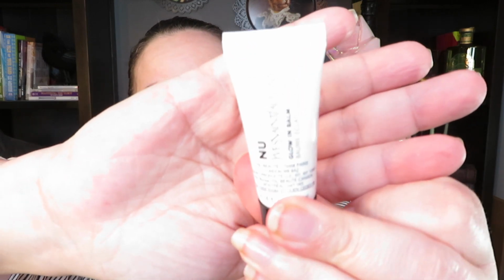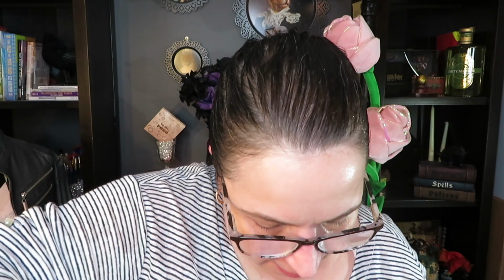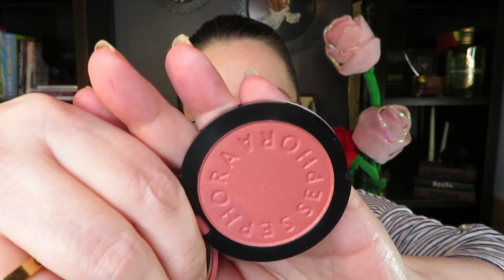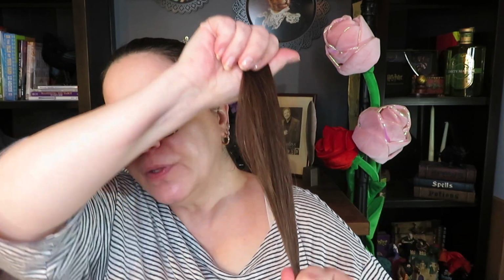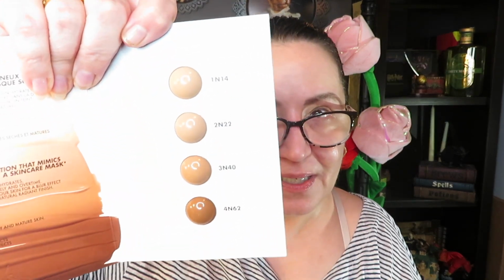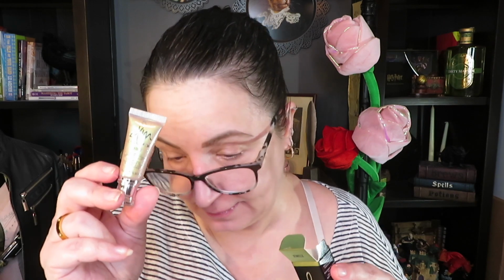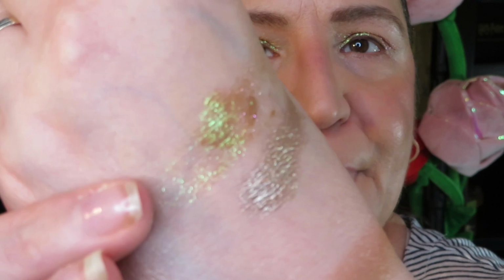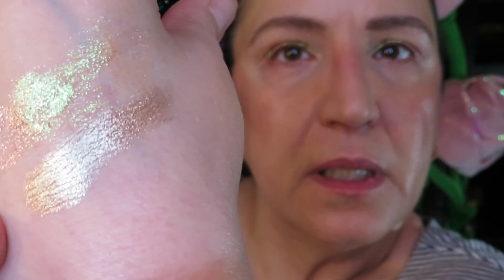Ultimate SEPHORA Haul on a Budget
This ultimate SEPHORA haul on a budget will show you that you don't have to spend a whole lot to get a nice haul at SEPHORA. Check out the amazing products we found without breaking the bank!

Granted, it would be nice to get some of those pricier products, but, there are a lot of great makeup and skincare products available at sephora on a budget. With the economy as it is, it is great to be able to shop even at Sephora on a budget.

Once I have more, I will do another haul and be able to show you even more products you can get at a lower price, especially from the Sephora Collection.

I am hoping to use that extra money to put it back into this channel to share more in the way of makeup that works on my 23 (oops 56) year old skin.

BRIGITTECB15

BRIGITTEDESORMEAUX

CATRICE COSMETICS DISCOUNT 15%
OFF ENTIRE ORDER

MUSIC
DAR GOLAN
CHIC MAGNET
SMEAKY KITTY
TEASING THE KING

Free for use under the PixabayContent Licence found at pixabay.com